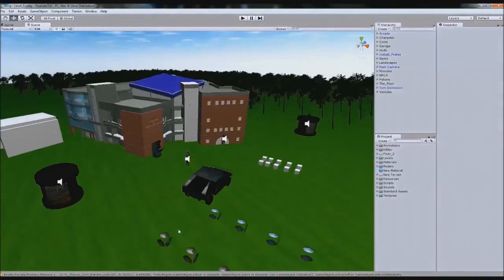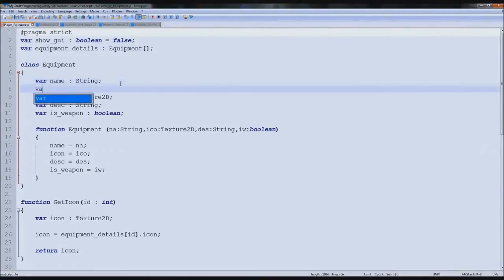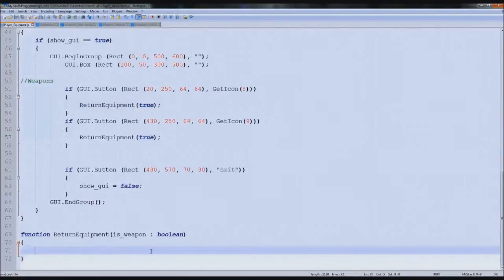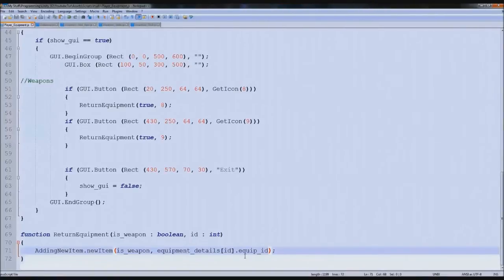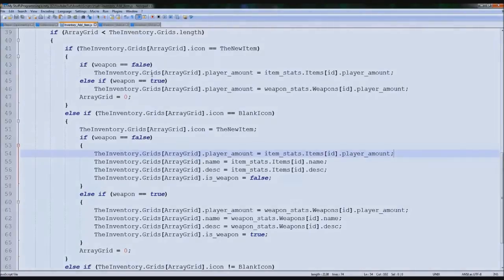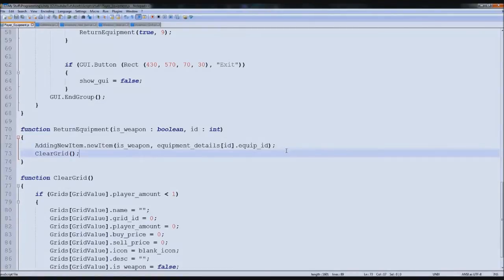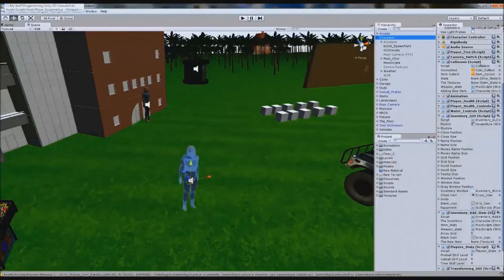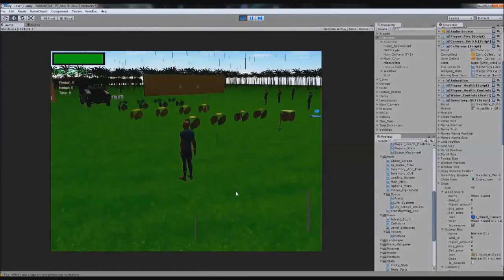Unity 3D Tutorial Part 146 Land: Putting Weapons Away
Hello and welcome to my 146th tutorial on Unity 3D, in

thistutorial I will be showing you how to make your weapons

return to your inventory.